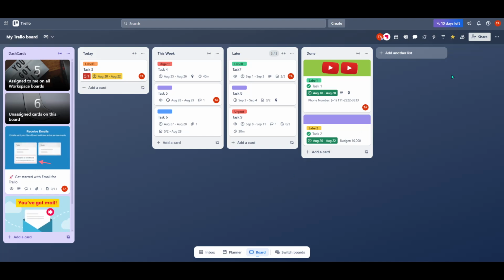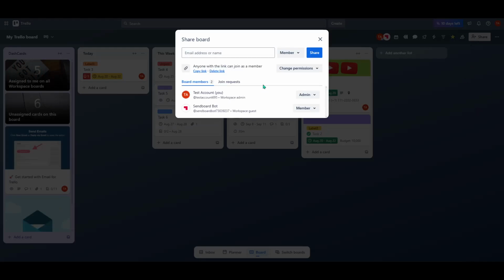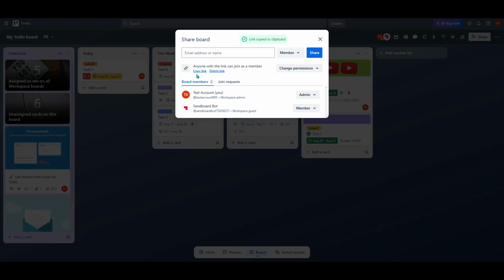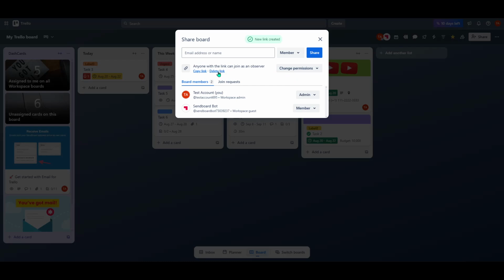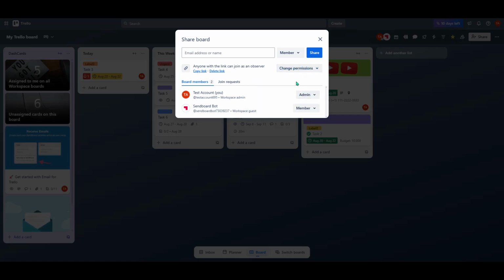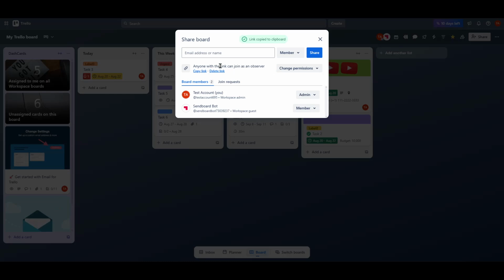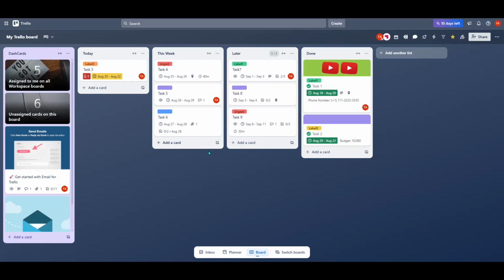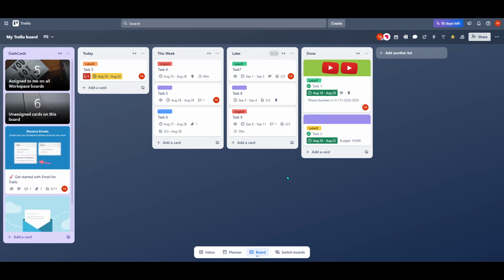Trello: How to Share a Board with Someone Not on Your Team (2025 Collaboration Tutorial)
Learn how to share a Trello board with someone not on your team to collaborate externally and manage projects with clients or partners.

how to share a trello board with someone not on your team, trello share board externally, trello productivity tips, trello beginner guide, trello workflow optimization, trello project management tutorial, trello invite non team members to board, trello efficiency tips, trello board sharing guide, trello collaborate with clients, trello share workspace board, trello external board access, trello board invite tutorial, trello manage collaborators outside team